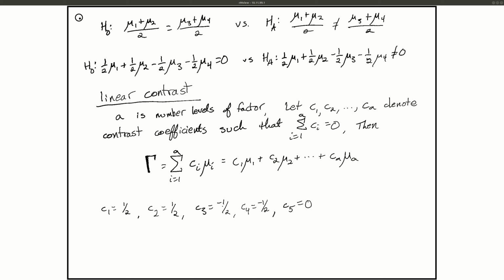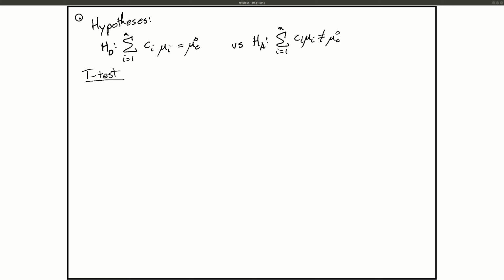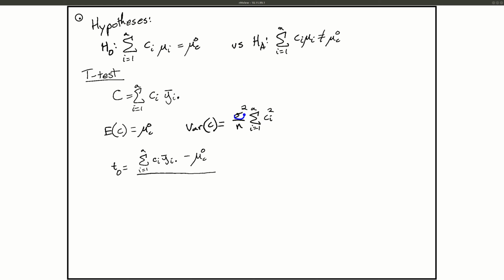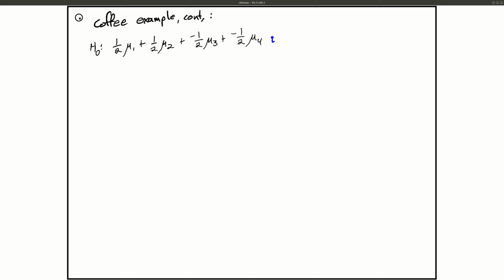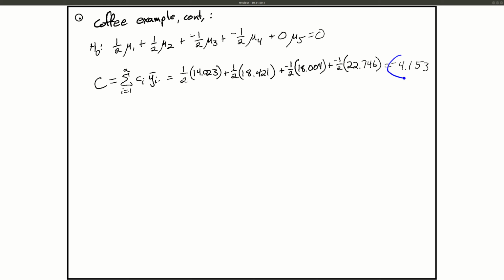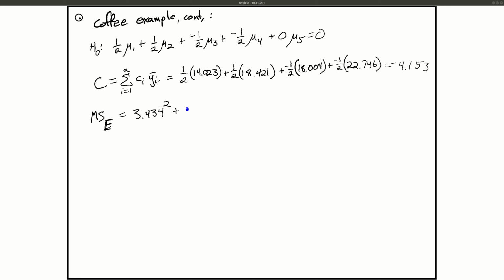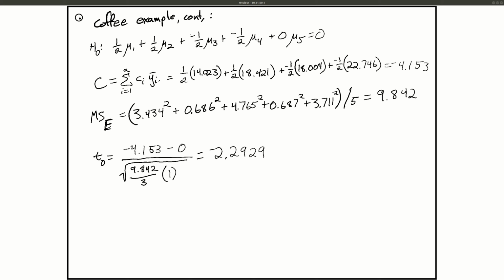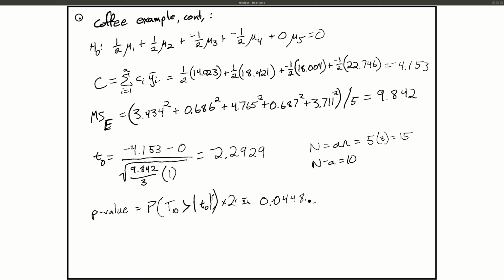T Test for a Linear Contrast